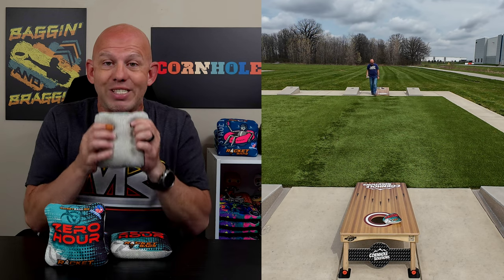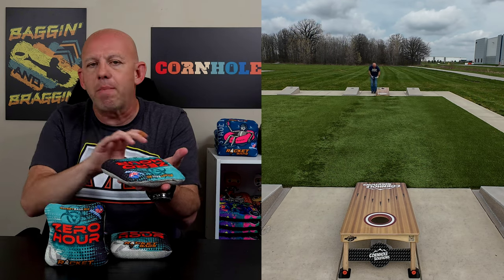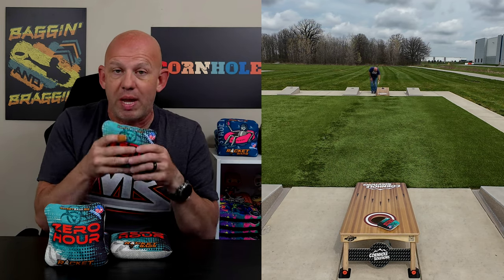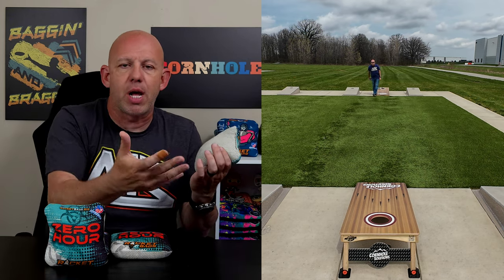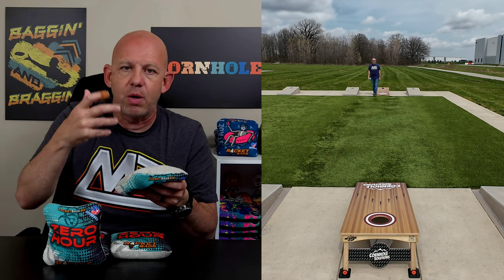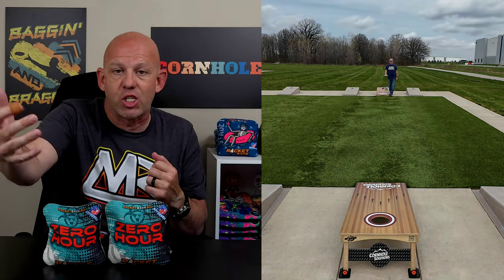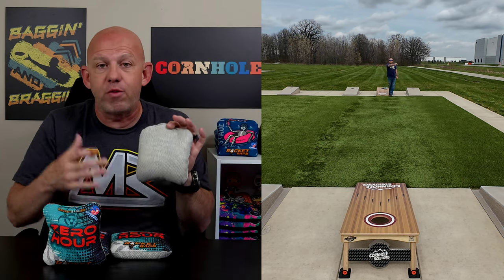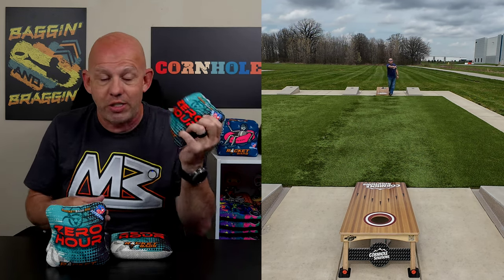Zero Hour by Rocket Bags